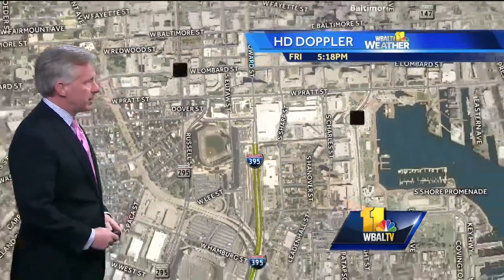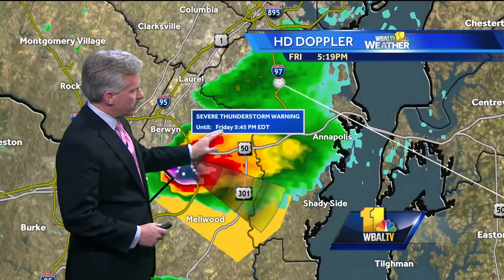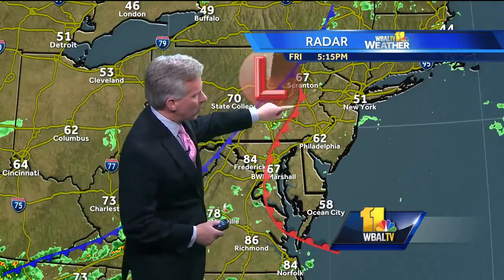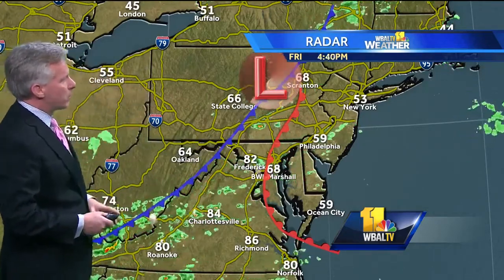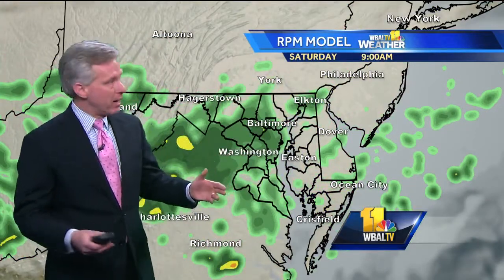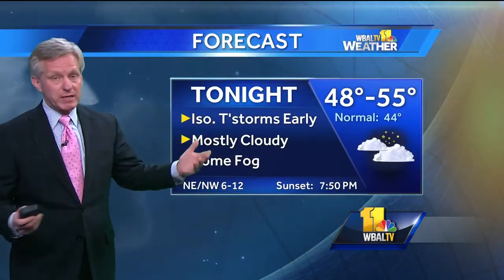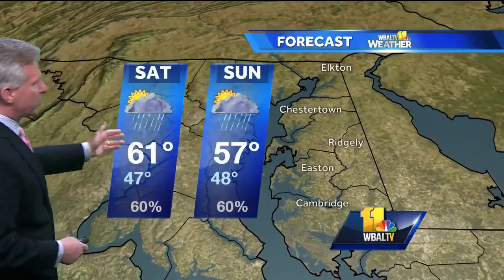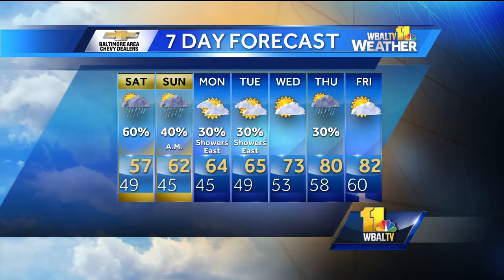Tom shows whether weekend will be washout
Chief Meteorologist Tom Tasselmyer shows the rain chances for the weekend in Maryland.